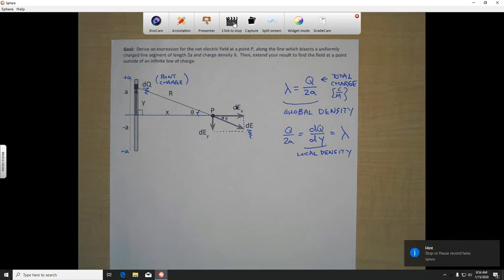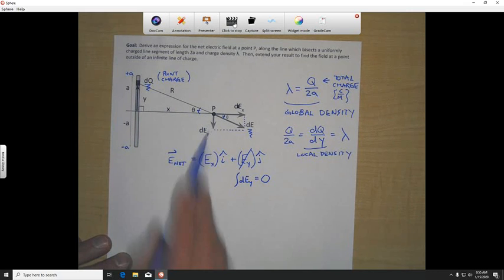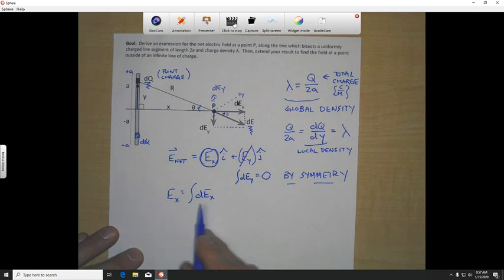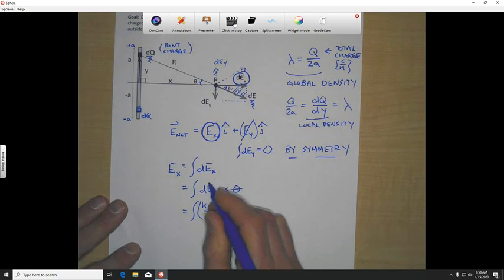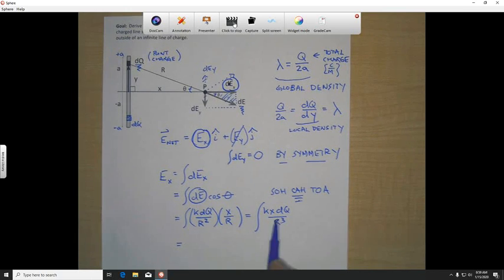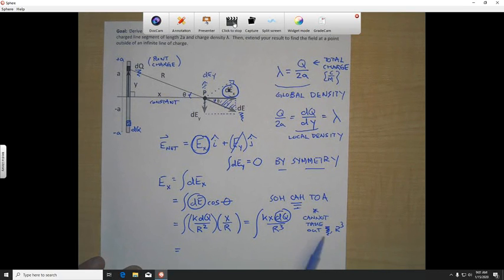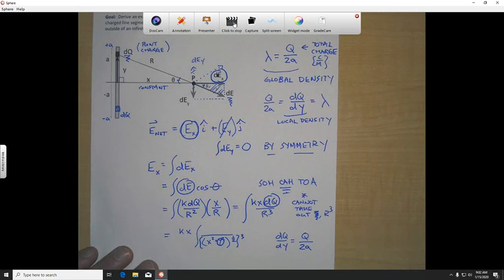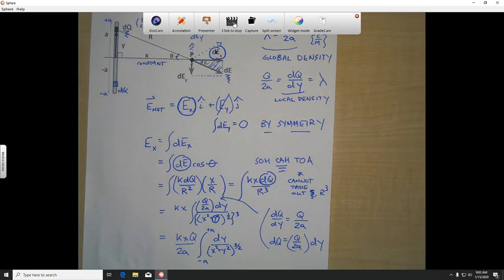E Field of Line of Charge Part 2